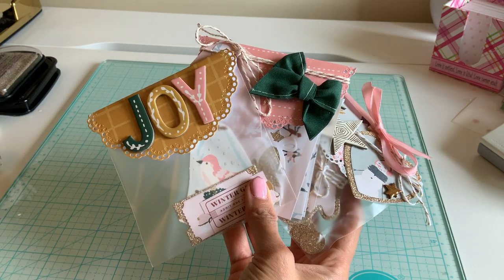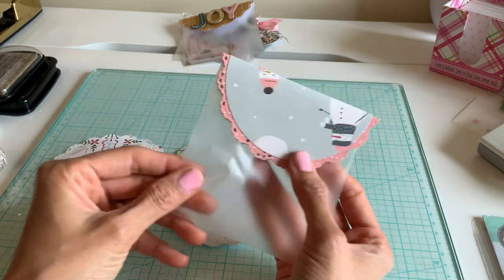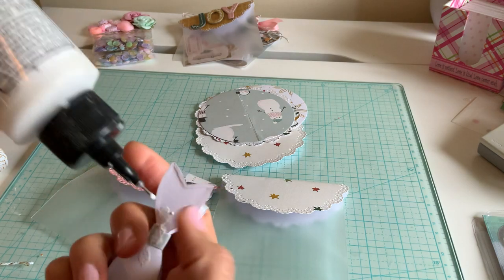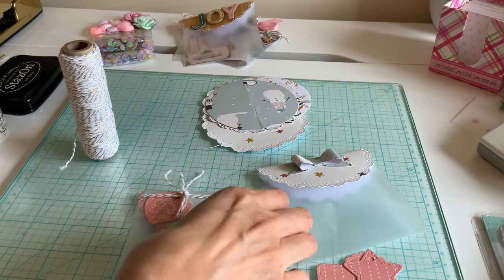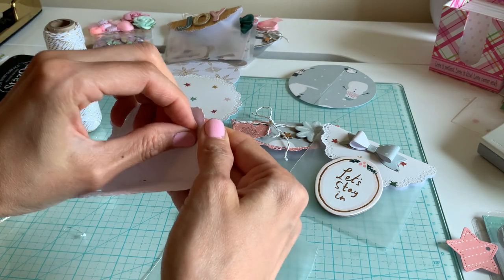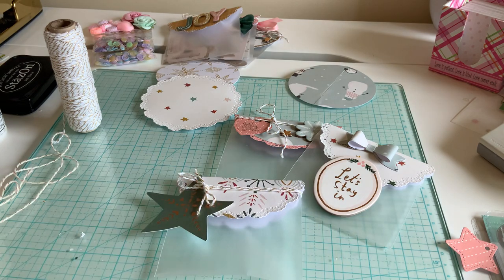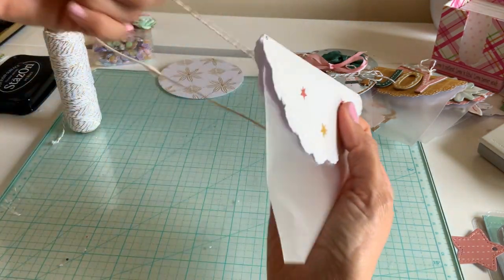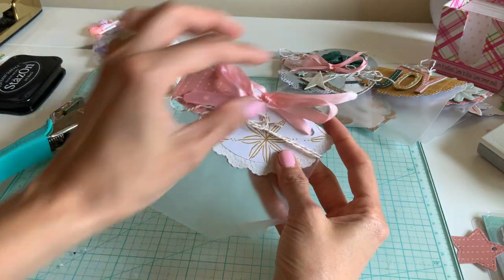Bag Topper Ideas with Doilies and Circles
Oh dear! The end was painful 🙈I hope you guys appreciate most of it 🤣Just some fun bag topper ideas!

My Etsy Shop (I posted some remaining frosted bags I have left)

My die cut machine